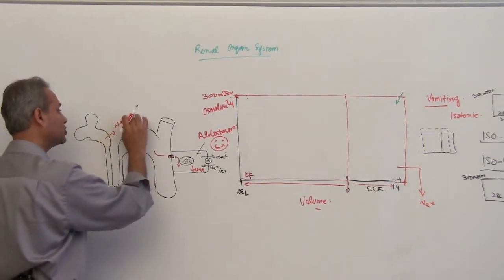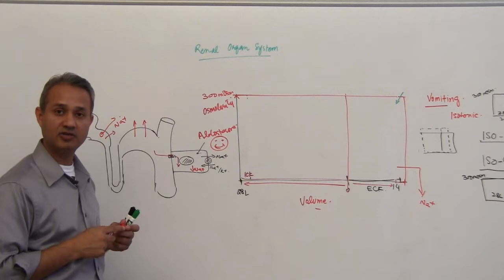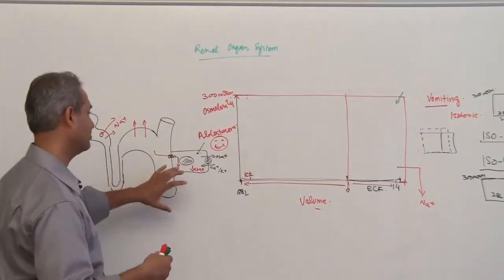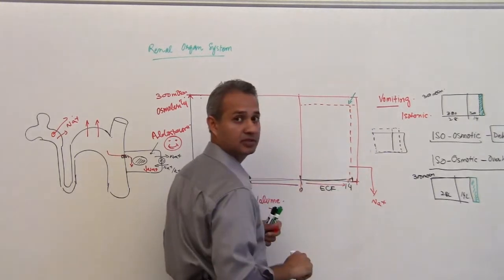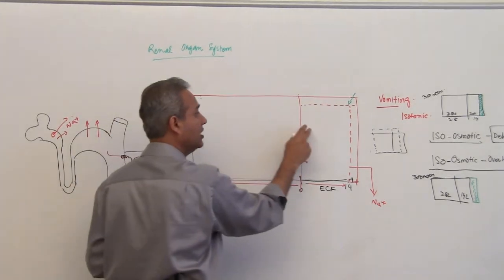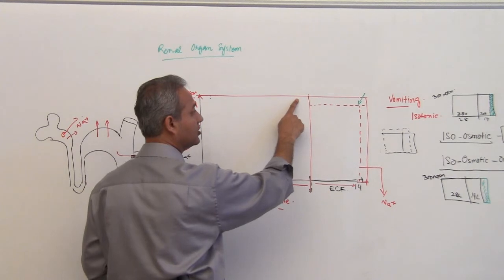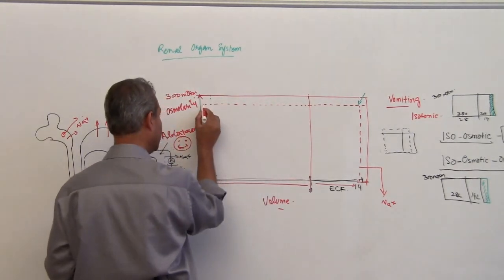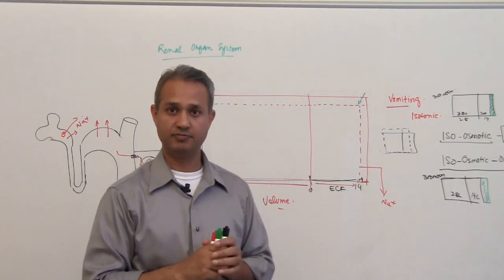Renal Physiology Lecture 5 Part 6